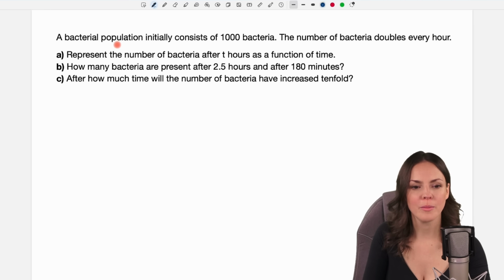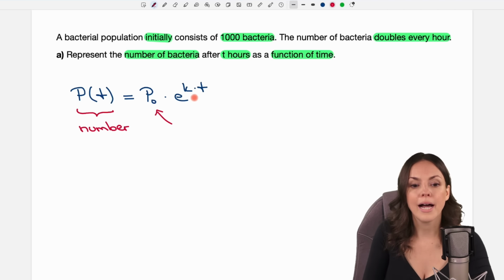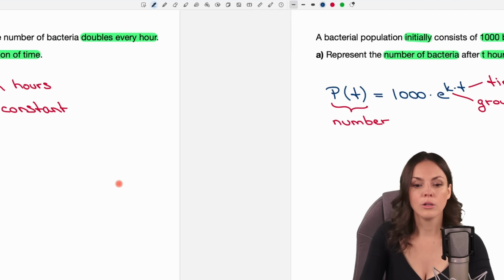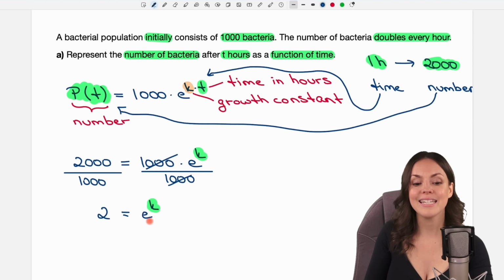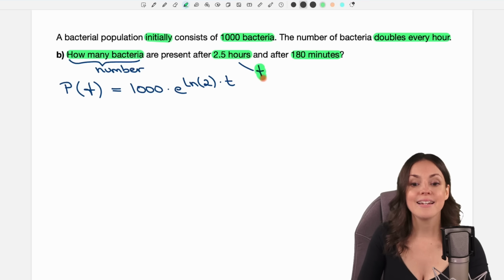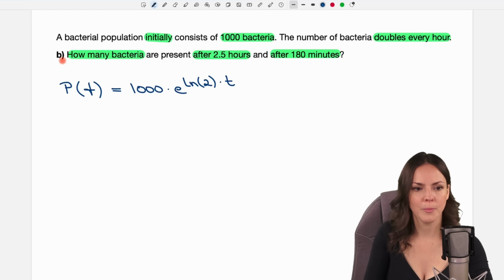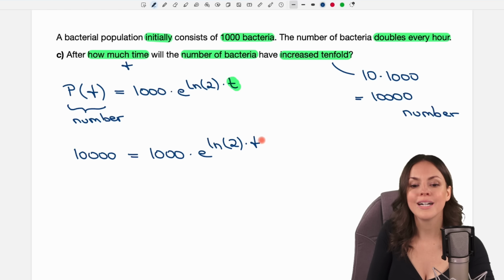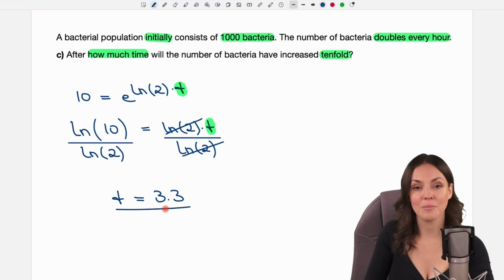Exponential Growth Explained – Bacteria Problem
In this math video I (Susanne) explain how to  solve an exponential growth problem step by step! A bacterial population starts with 1000 bacteria and doubles every hour. We find the exponential growth function, calculate how many bacteria exist after 2.5 hours (or 180 minutes), and determine when the population increases tenfold. Perfect for learning exponential functions and real-life growth problems Mathematics explained.

00:00 Intro – Exponential Growth
0:23 Problem a)
8:59 Problem b)
13:21 Problem c)
17:08 See you later!